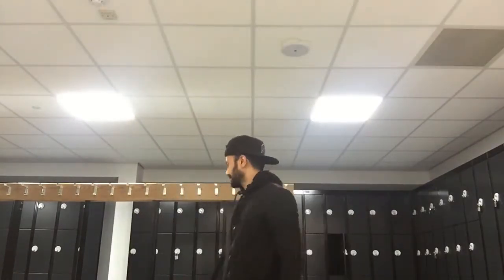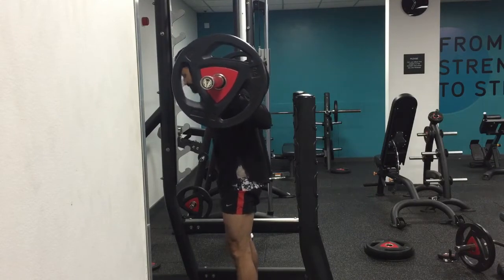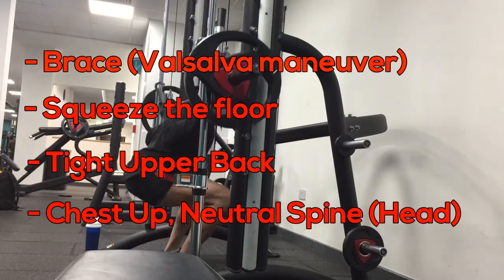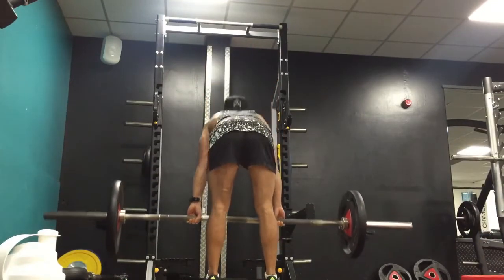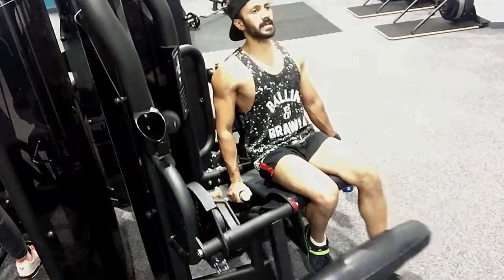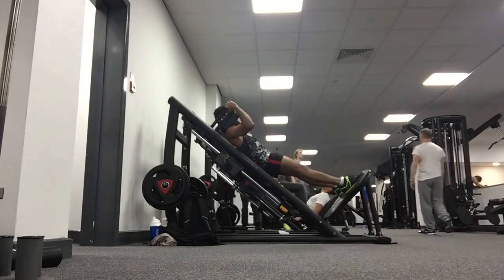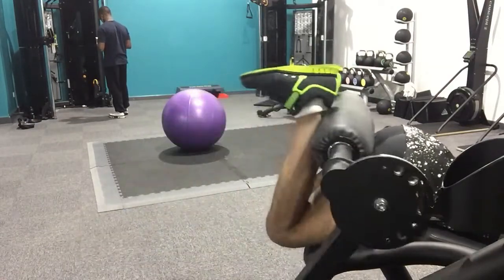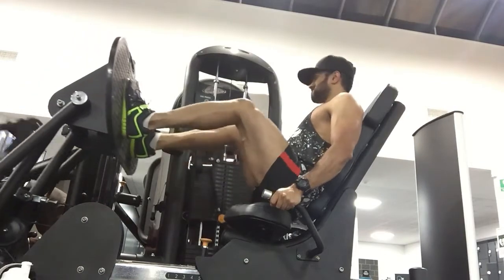NEVER SKIP LEG DAY | Squat Technique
There is zero point in building a strong upper body if you don't have strong legs to support it! If you're trying to put on weight - focus on your legs and the rest of your upper body will follow suit...trust me!

Instagramm: @shooklife